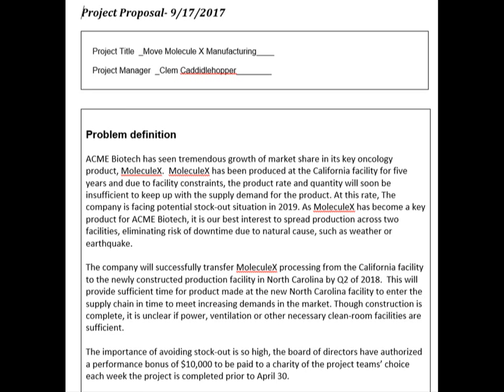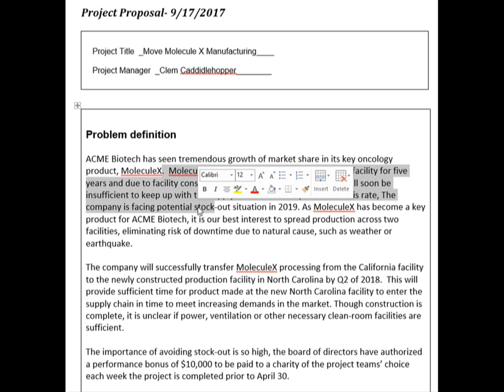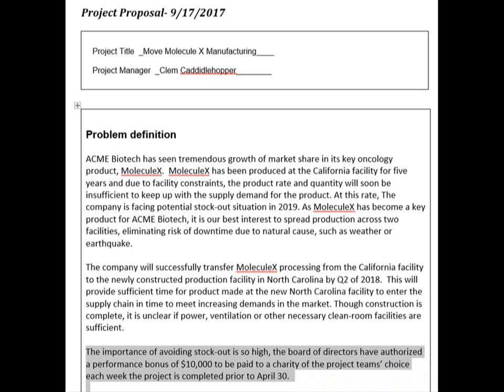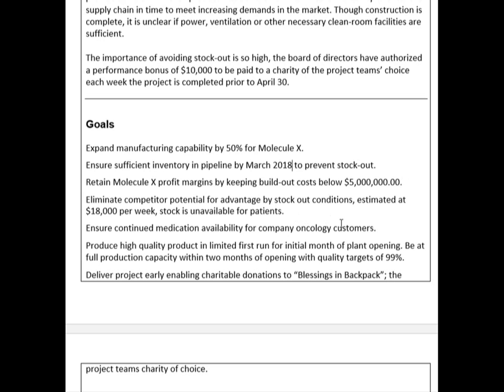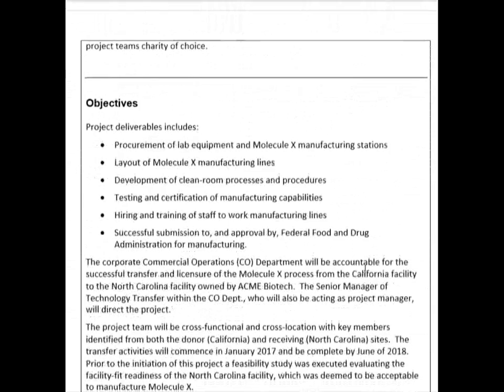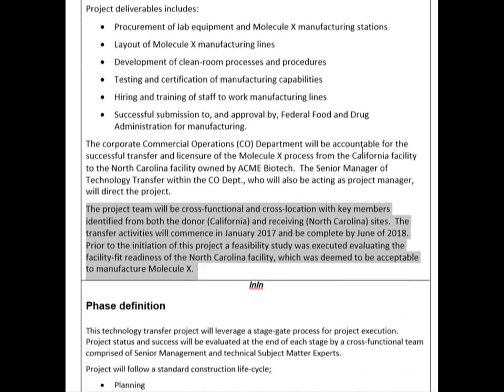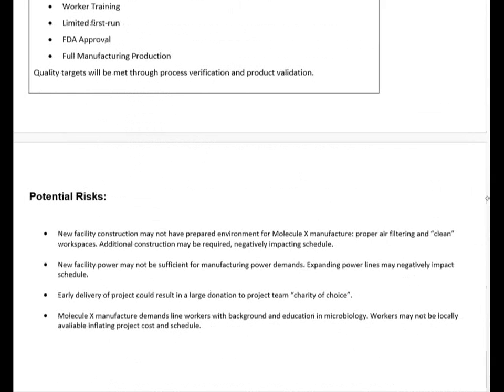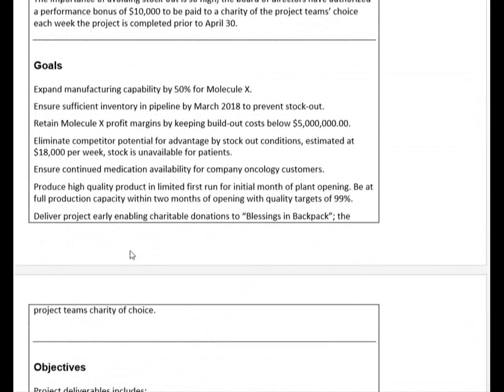X440 4 Module 2 Assignment A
University of CA Berkeley Extension X440.4 Project Schedule and Risk Management - Module 2 Assignments: Project Proposal and Graphical WBS -  Presented by Anthony Minstein, PMP, CSSMBB, CSM